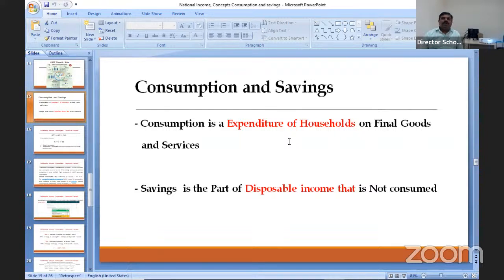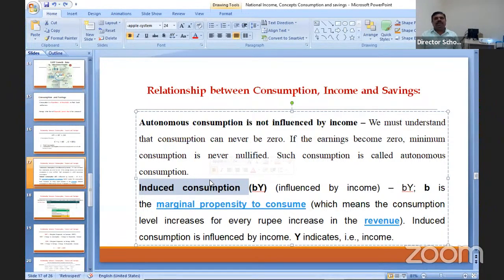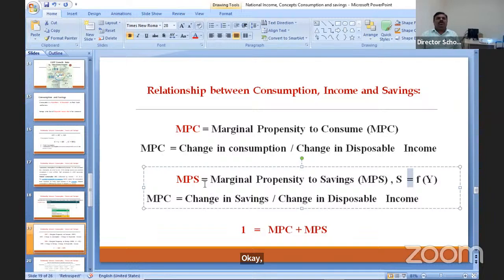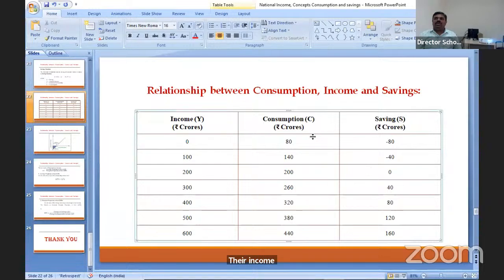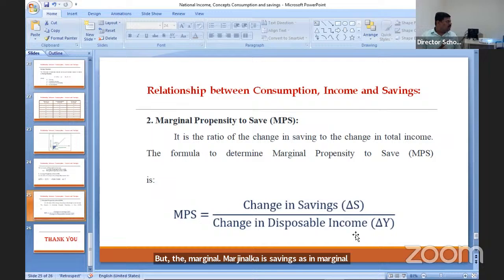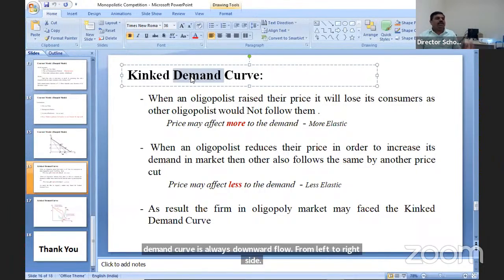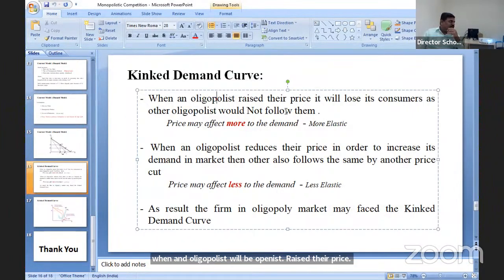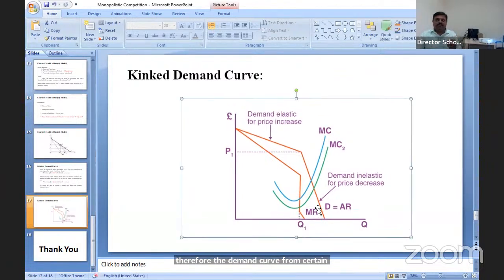Economics for Managers (MBA103) Consumption and Savings